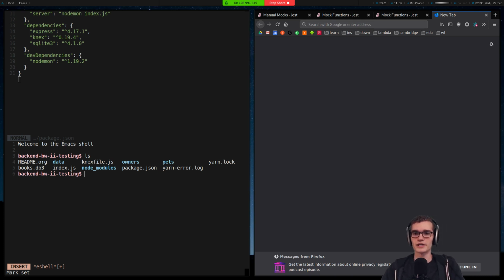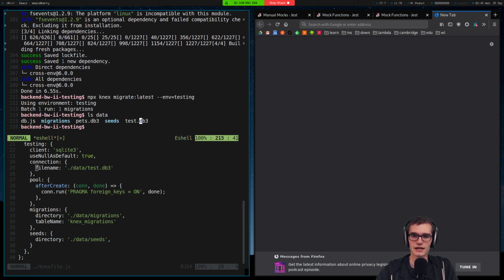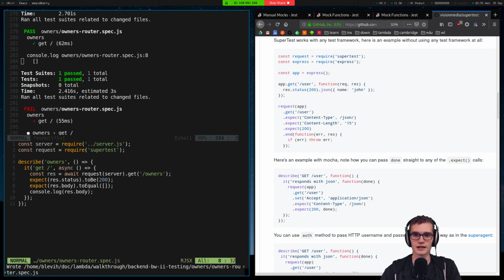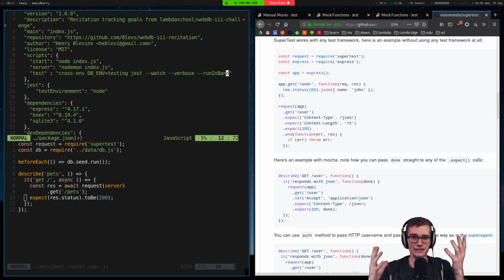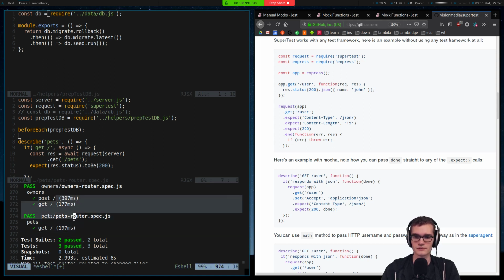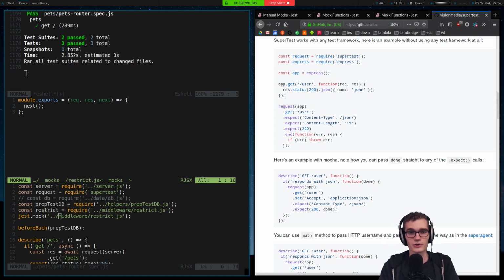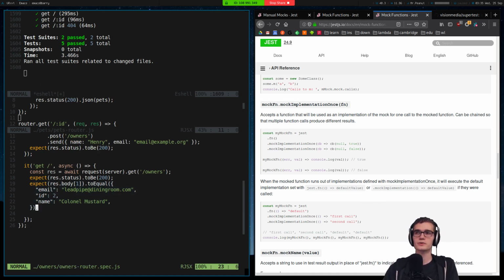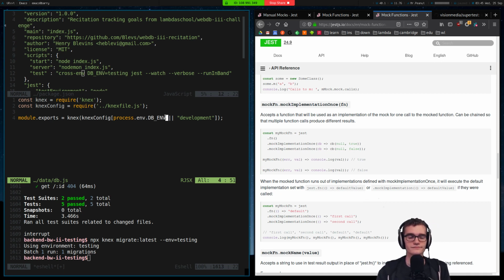Build Week - Backend - Testing